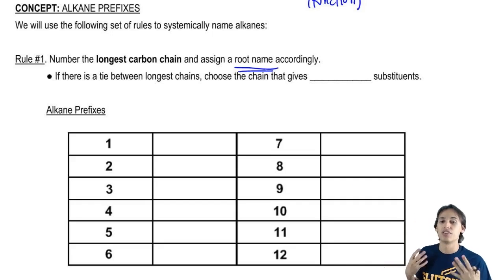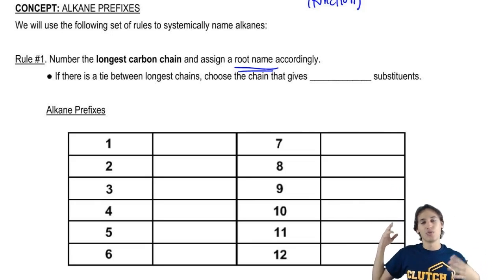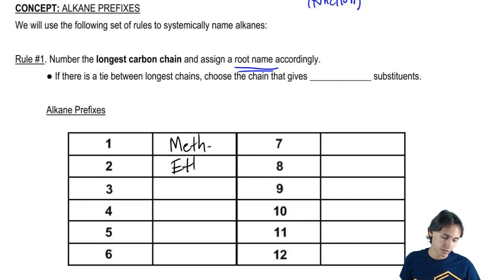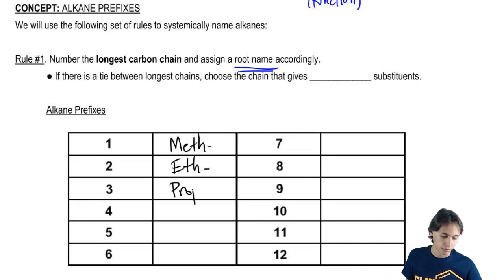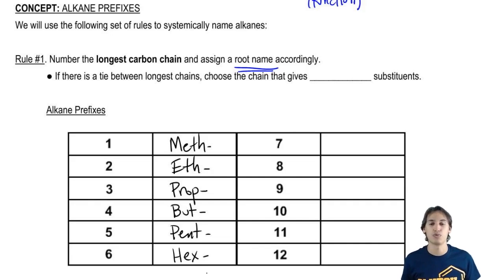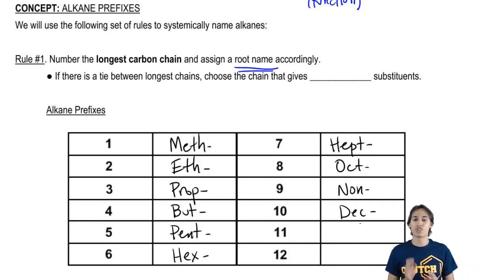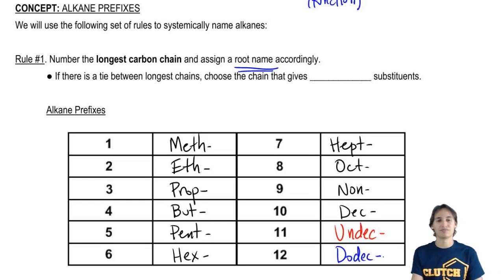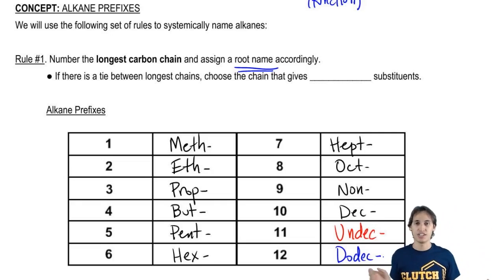Learning Alkane Prefixes up to 12 Carbons in Length